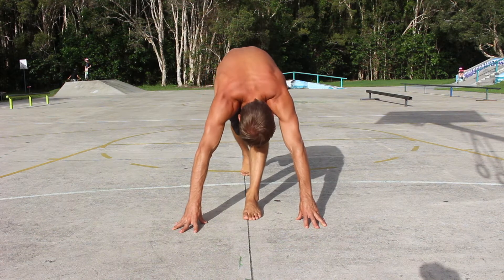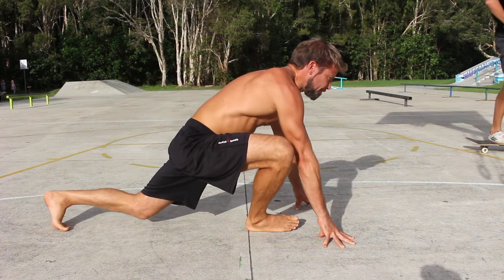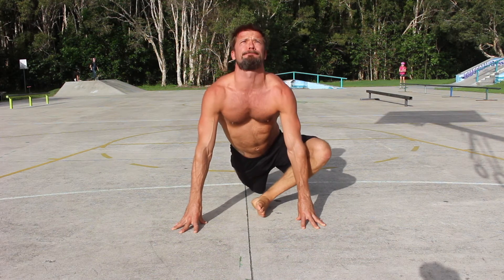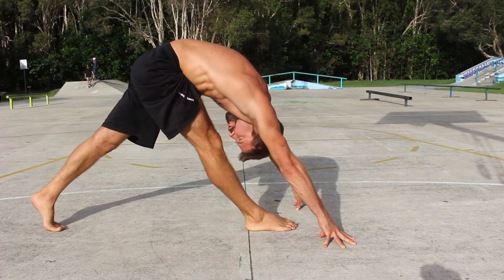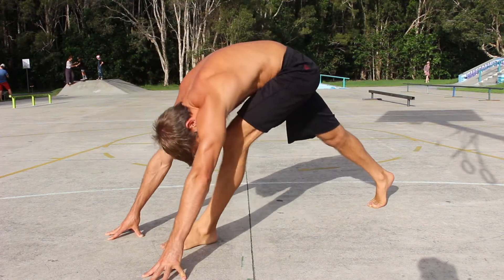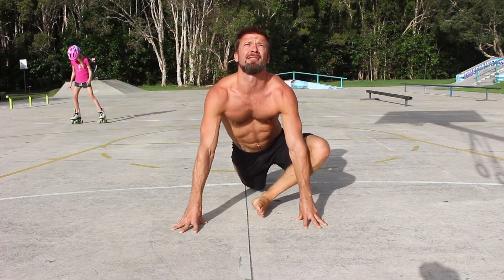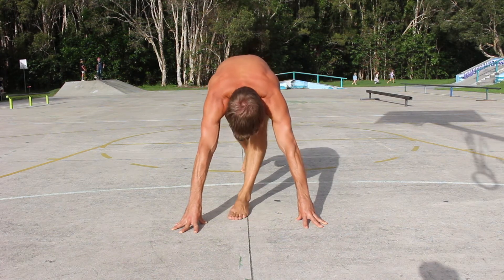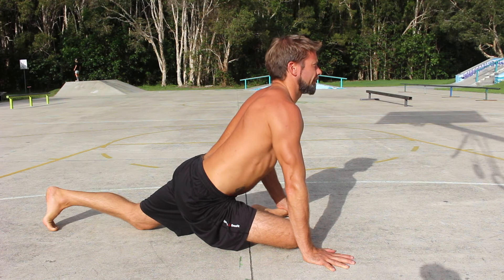Dynamic Pigeon Stretch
The dynamic pigeon stretch is useful for improving hip and posterior chain mobility.  This dynamic mobility drill targets the calves, hamstrings, glutes, spinal erectors, adductors, and more.

Imagine you are standing on a straight line, the feet are placed in a lunge position with both feet on the line. Both legs are straight, and the chest is as close to the front thigh as you can get it, feel the stretch in the hamstring.  This is a forward fold hamstring stretch.